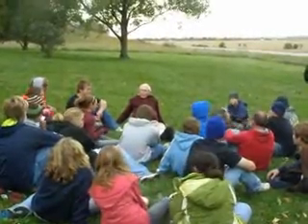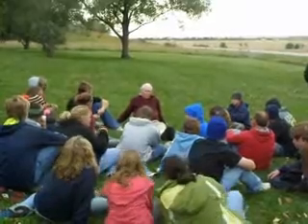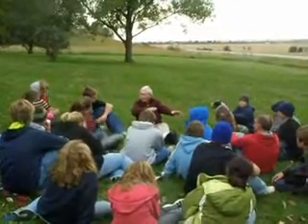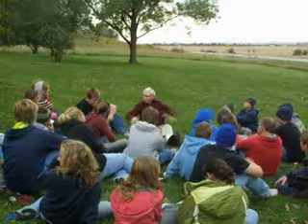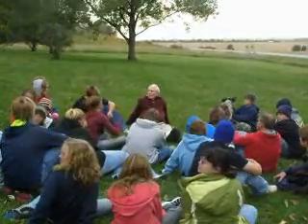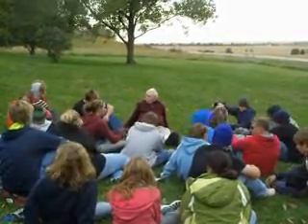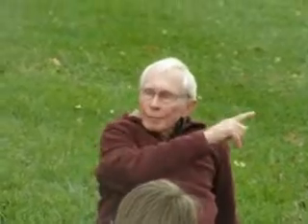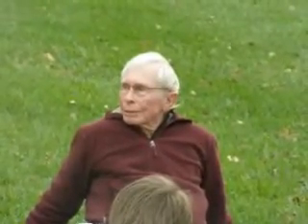A Visit To Baylor Bowl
middle school students from Cam Middle School visiting the "Baylor Bowl" in Fremont County.